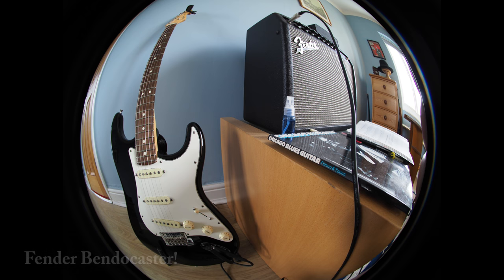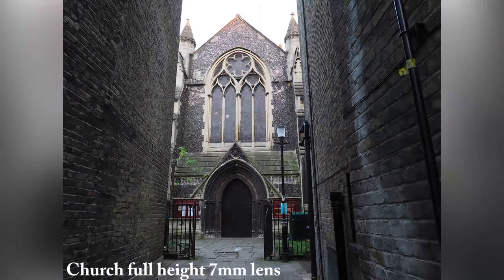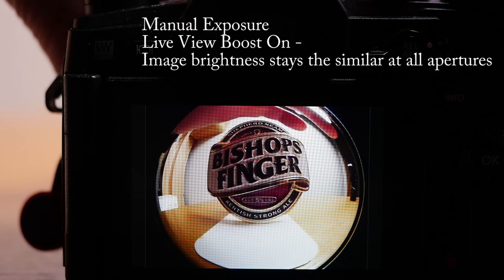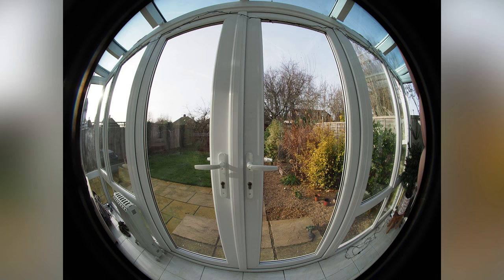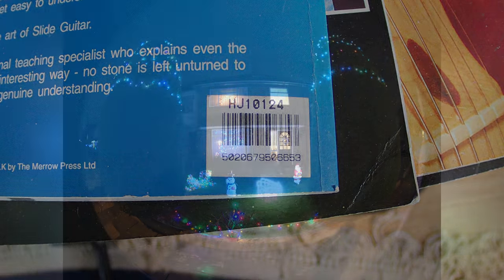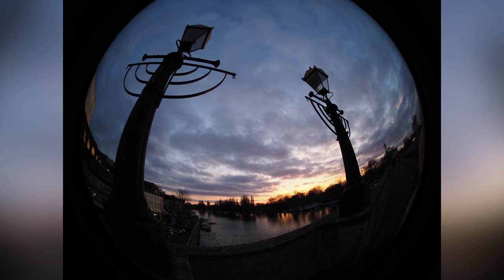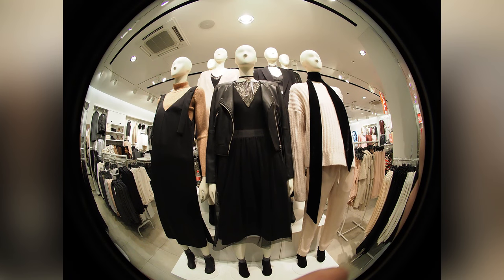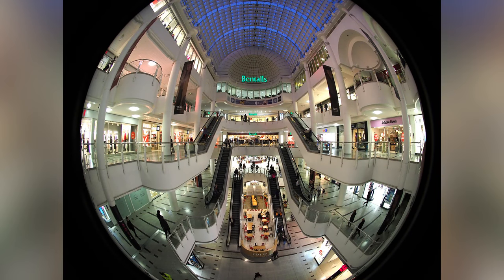A Look At The Meike 6.5mm f/2 Fisheye Lens For Micro Four Thirds Cameras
The fisheye lens, with its 180 degree circular image gives a unique view of the world - and your own fingers, if you're not careful!
Unfortunately, they tend to be either expensive and good or cheap and not so good. The Meike 6.5mm f/2 doesn't conform. It is both bargain priced and optically sound.